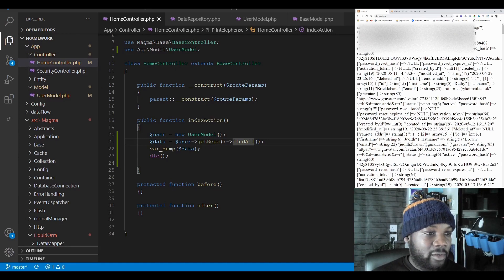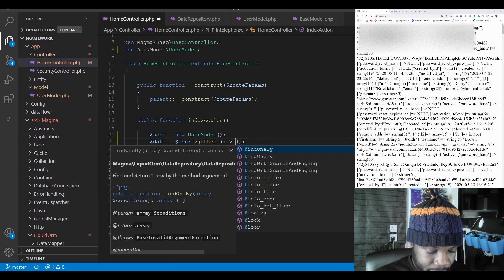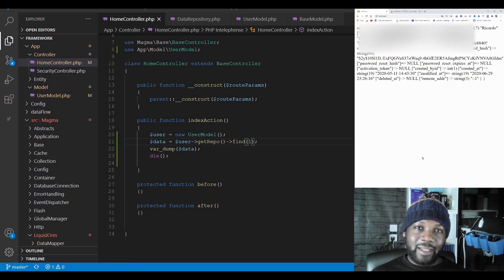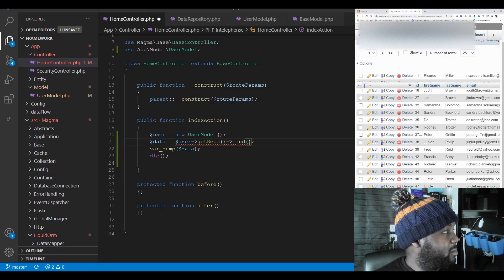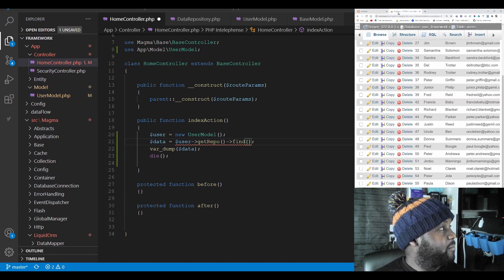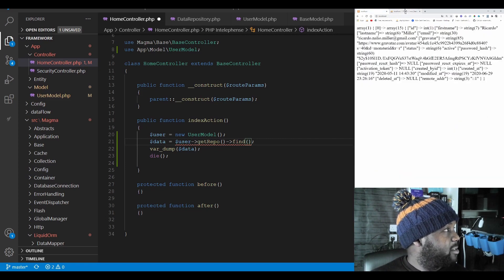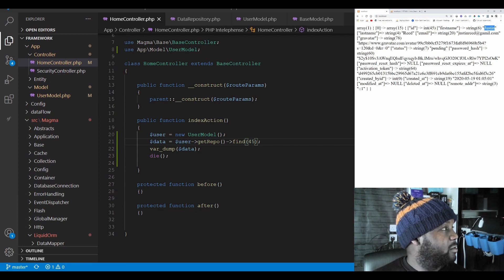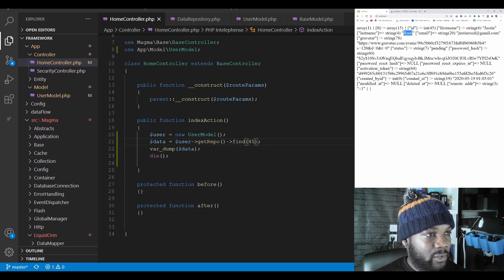PHP MVC Framework Controller Class | Tutorial | PHP Server-Side | Learn PHP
Welcome to back to building a MVC PHP framework from start to finish. PHP | Tutorial | PHP Server-Side | Learn PHP.  In this video we set about testing our model and seeing if we can fetch data from our test database

By implementing some design patterns. We will learn about various PHP design patterns and web architect and applying version controlling as we go along.